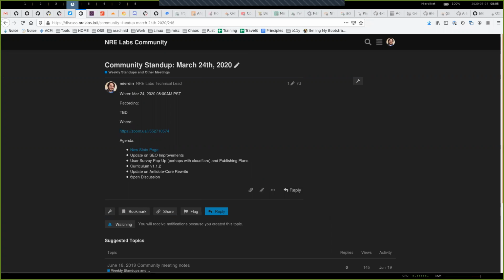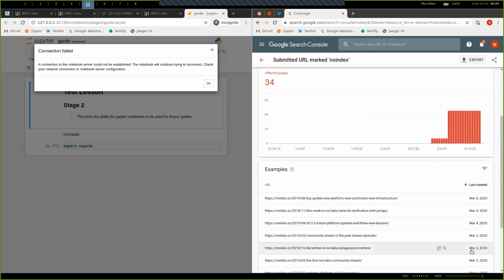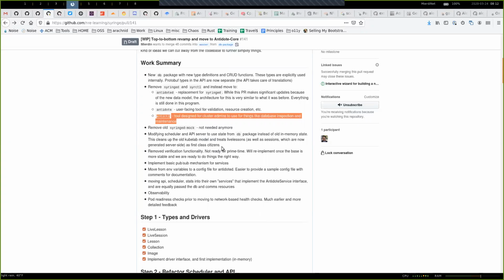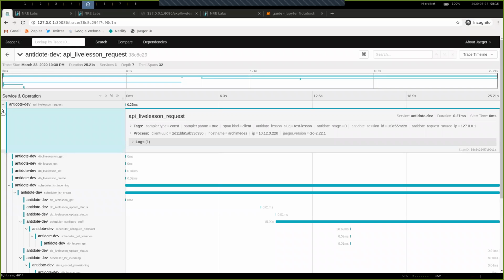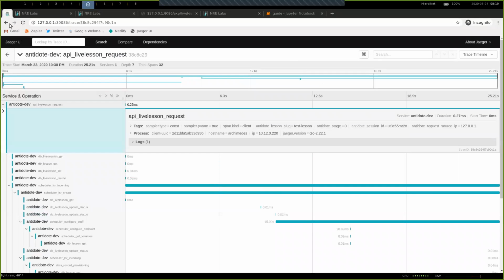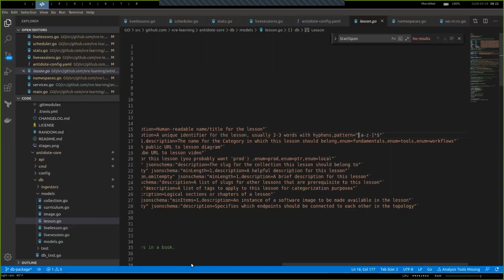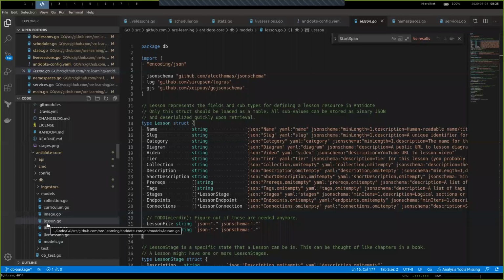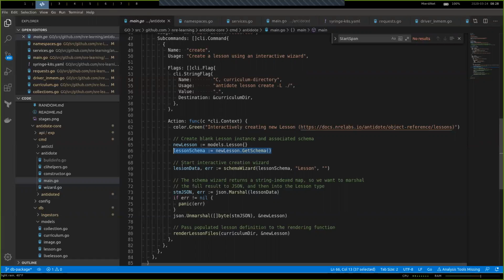Community Standup: 3/25/2020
These community standups are open to all interested in participating in the NRE Labs project. Information on the schedule for these standups as well as how to join can be found here: